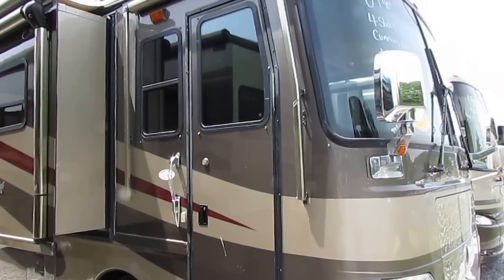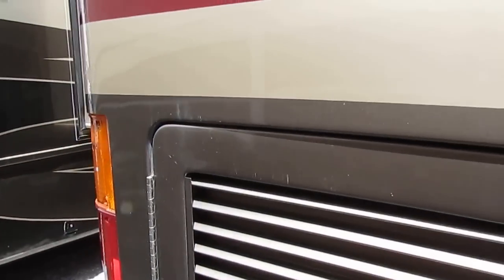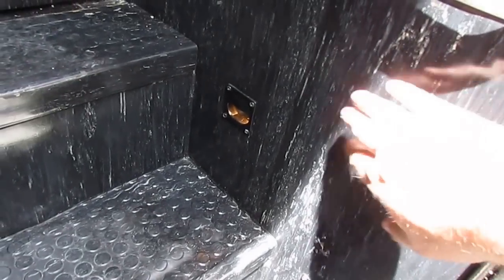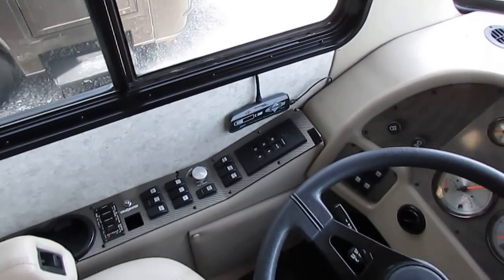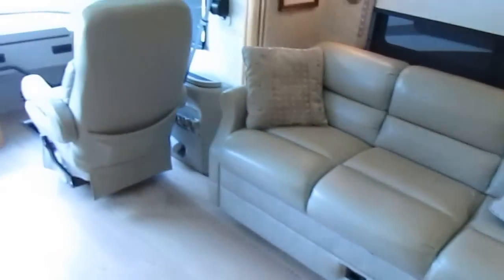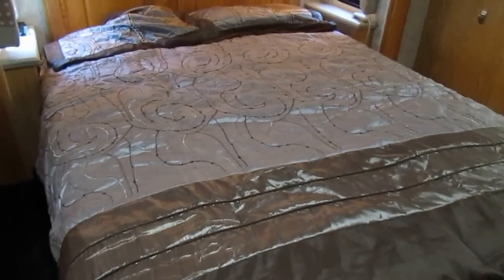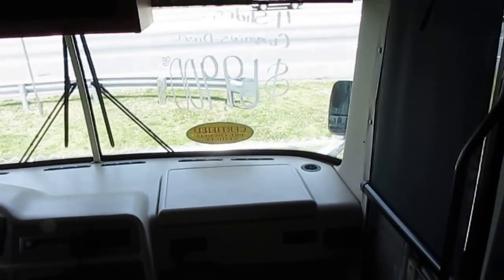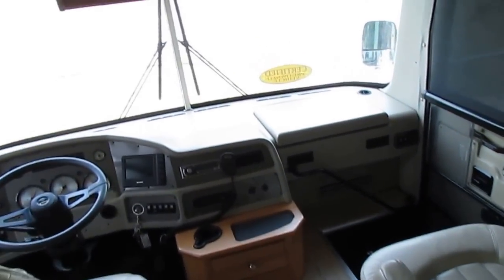SOLD! 2004 Monaco Diplomat 40 PDQ Class A Diesel, 4 Slides, Full Body Paint, Warranty, $69,900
This is probably one of the best buys I have seen in a long time on a Luxury Motor Home . This is a beautiful  2004 Full Body Paint  Monaco Diplomat 30 PDQ with the upgrade Roadmaster  raised rail chassis (8 airbag)  and 330 HP Diesel Cummins ISC  engine with  only 71,000 miles with a class leading 900 pd / ft of torque and 28% quieter than the previous generation ISB Cummins    , Aluminum Frame, Power Patio Awning , Aluma Guard Door Awning,  Full heated basement with pass through storage and trays ,Four  Power Slide Outs with Awning topper's, Rear View Camera System   , Upgrade Onan 7500 watt Quiet Diesel Generator , Steering Stabilizer, Tire Pressure Monitoring system. , Allison 3000  6 spd adaptive electronic shift transmission , Power Steps, Hydralic Leveling Jacks, Four Seasons Motor Home , Digital Satellite  and more  , Only 71,000 miles and built like it is with a Cummins diesel engine and Allison transmission  . This may possibly be the last RV you will ever need to buy ! Sticker price new as equipped was over $220,000 in 2004